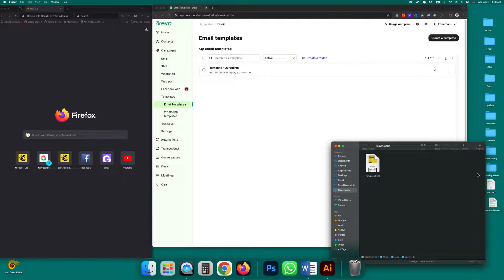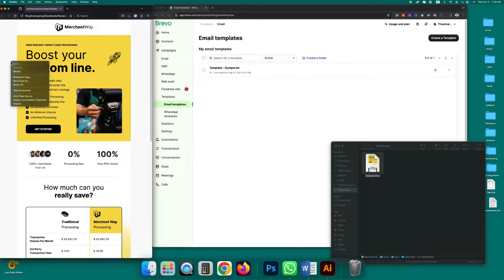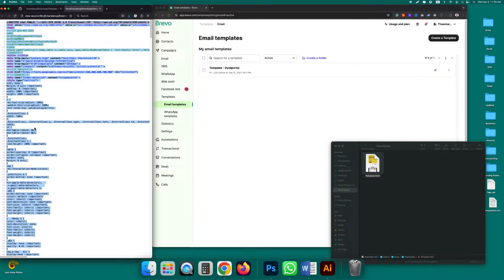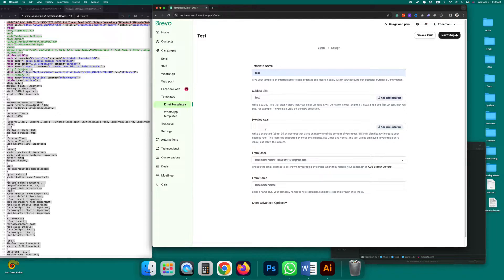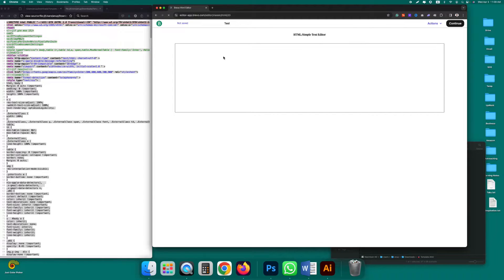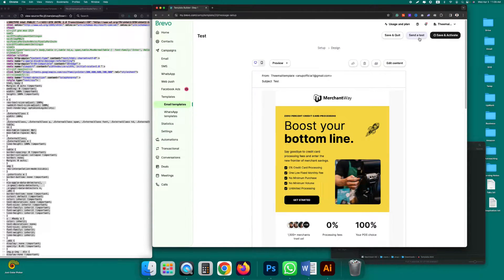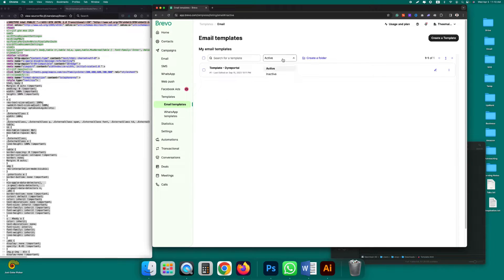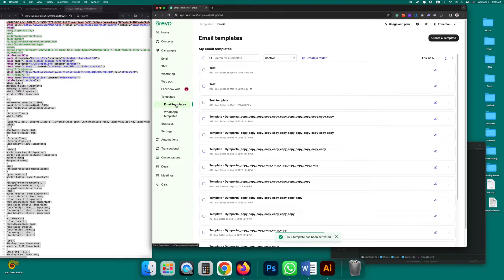How to uplaod custom html email template on Brevo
In this video, you'll learn how to upload a custom HTML email template on Brevo. Brevo was named as SeninBlue before and recently they rebranded.